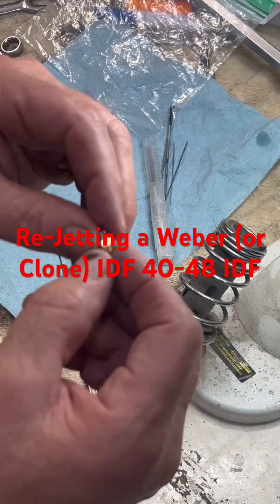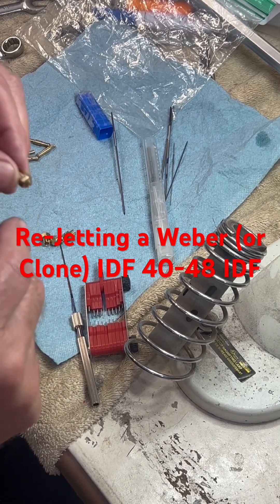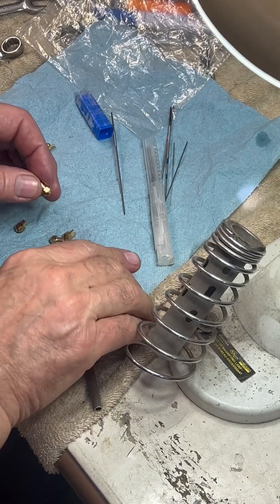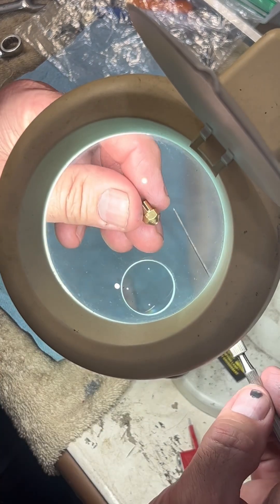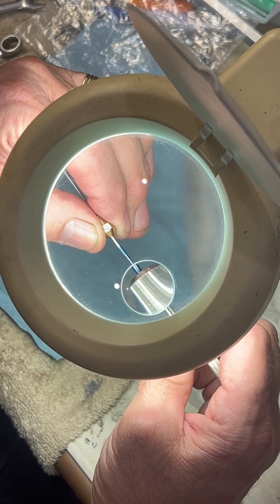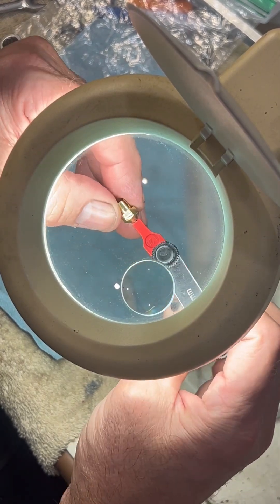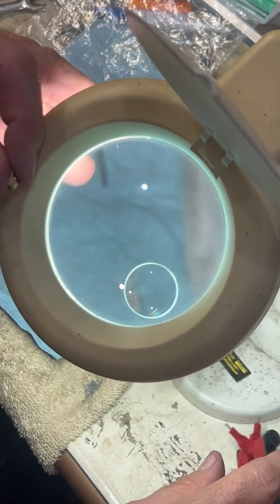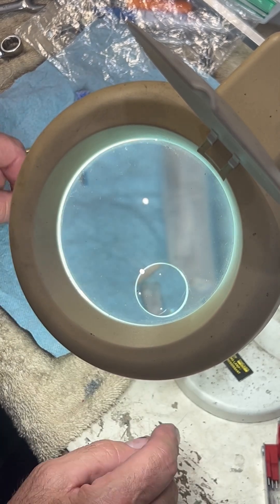Re-Jetting a Weber (or Clone) IDF 40-48 IDF carb w/ reamer kit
Re-jetting a Weber IDF carburetor involves using different-sized jets to adjust the air-fuel mixture. For a typical Weber IDF re-jetting, you would change the main jets and air correction jets.

A reamer file set, which includes sizes from \(0.33mm\) to \(2.0mm\), is used to clean and precisely resize existing jets, which can sometimes be an alternative to purchasing new jets.

Bringing back to life a bit spicier, Vintage VW & Porsche Air-cooled Engines.

Never Rest on Yesterday.
Innovate. Learn from others. Challenge the old BIAS baby !

Building more miles of smiles since 1983. 😎
Dale Hansen / Owner
🌐 VintageFlat4.com